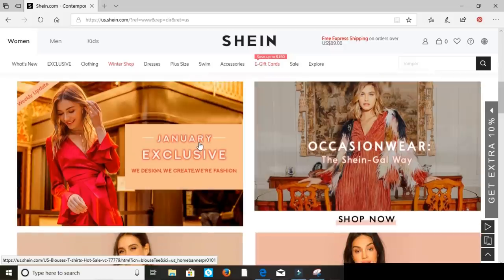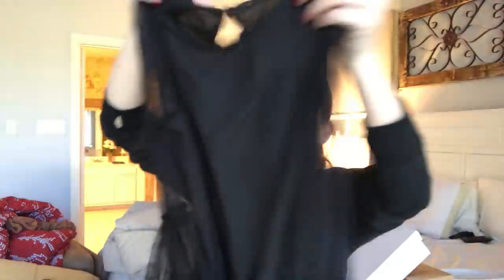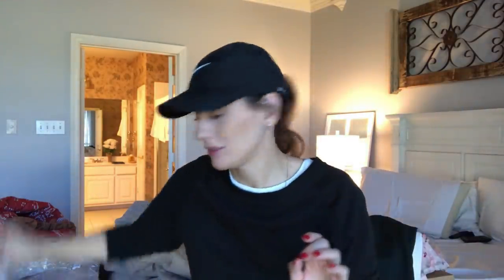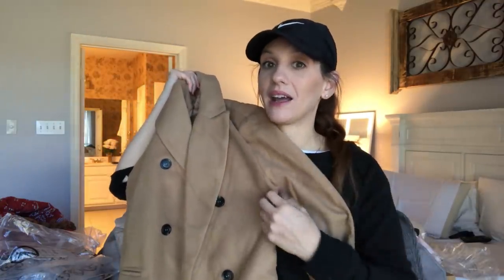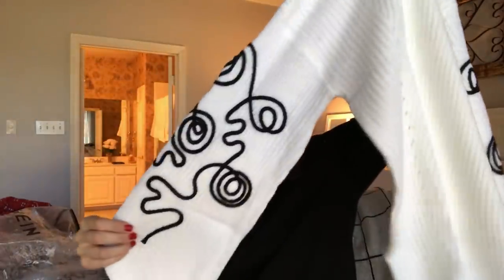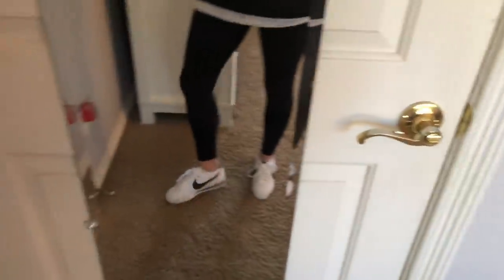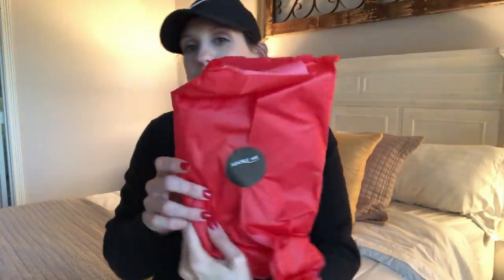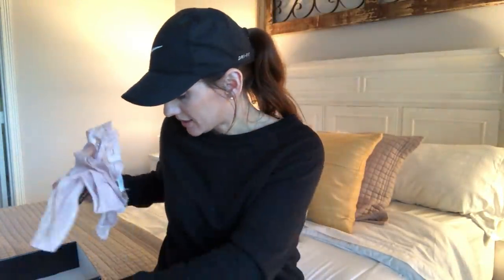SHEIN HAUL & ADORE ME UNBOXING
Adore Me Sign Up Link: If you sign up you get your first set for $24.95 :)

My Shein.Com Order!! (Shein is 6% cashback on eBates, so don’t forget to use eBates)

H A N G O U T  W I T H  M E:

XOXO